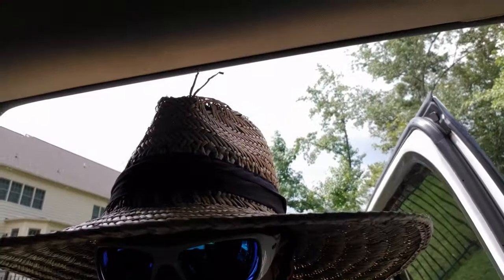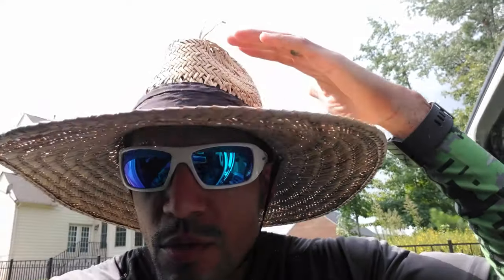This is why I use an EDGER instead of a TRIMMER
Road to the GIE+Expo!

I interview Lawn and Landscape Pros, known and unknown, Rookies and Veterans. And I ask them the important questions, that no one else has, to really get to know their business and what makes them get out of bed every morning!